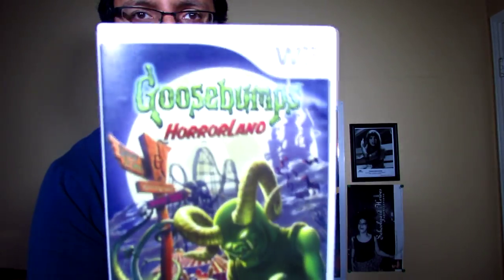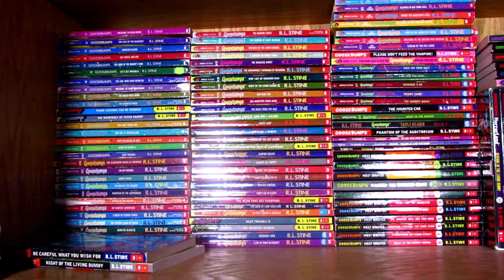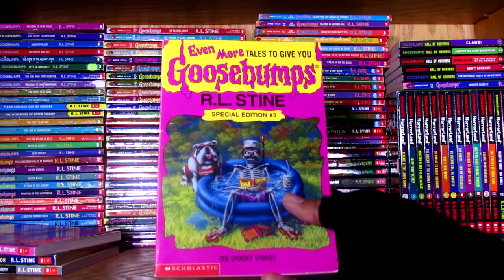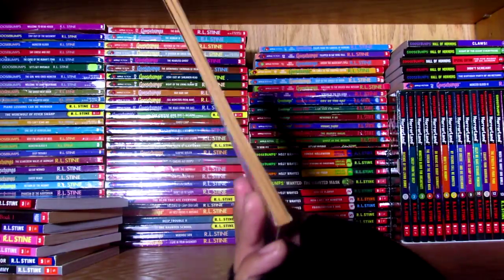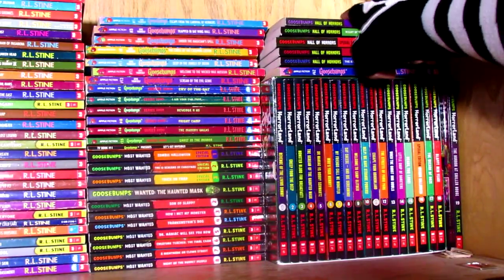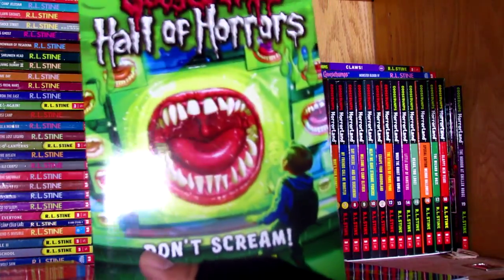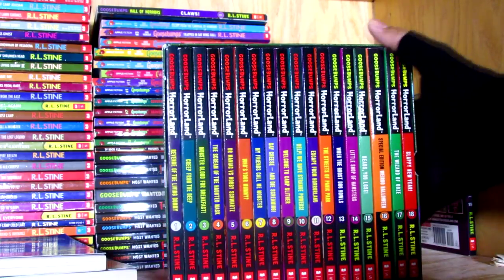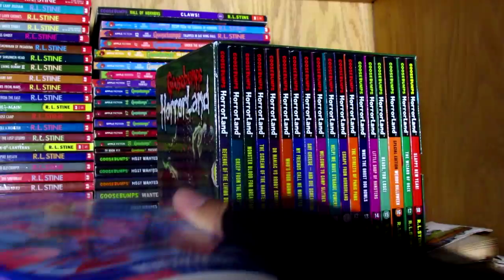Goosebumps Collection!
Here I show off my collection of Goosebumps books ranging from the classic series to the most recent Most Wanted series, and other oddities like masks and games.